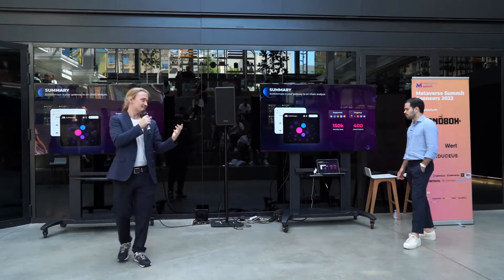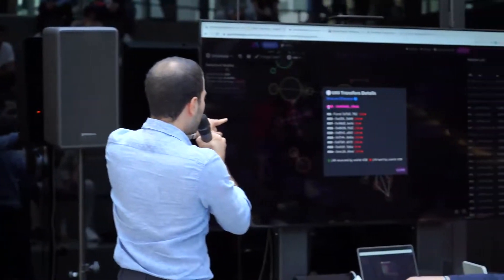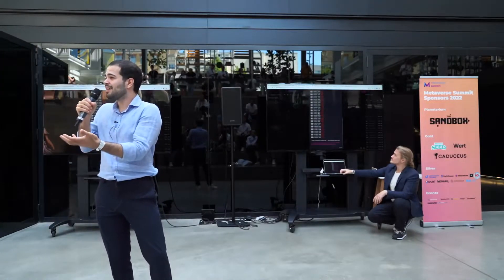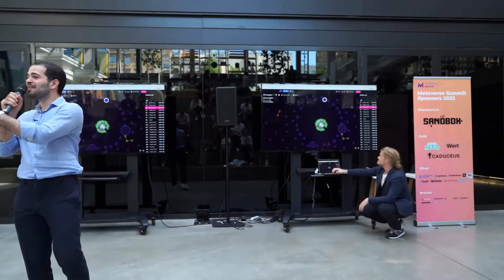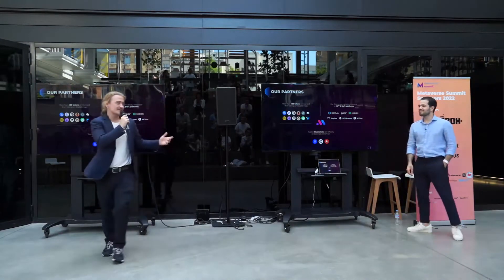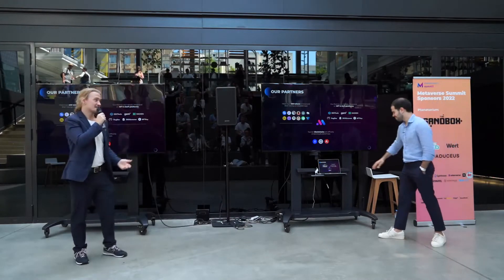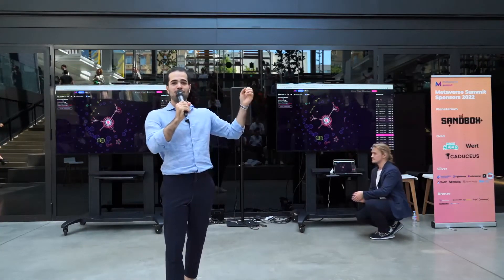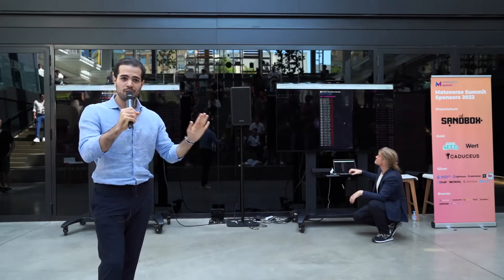Bubble Maps | Metaverse Summit 2022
Bubble Maps

Startup

Speaker

NICOLAS VAIMAN